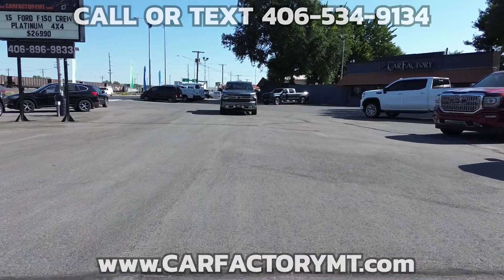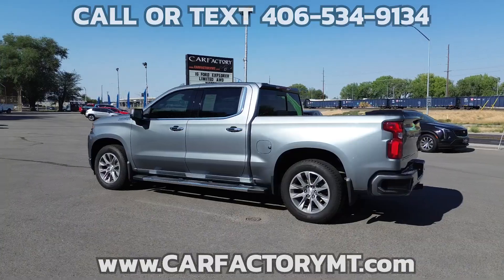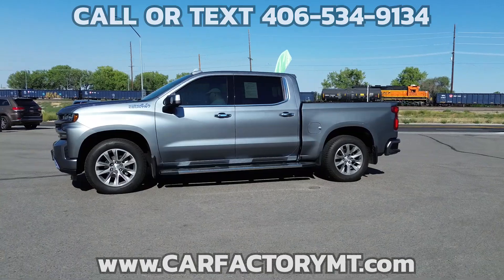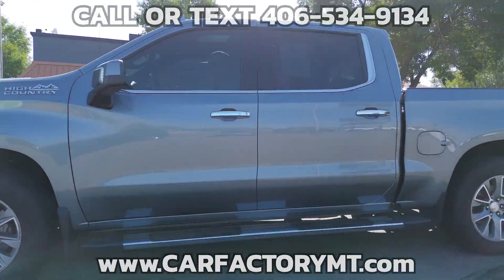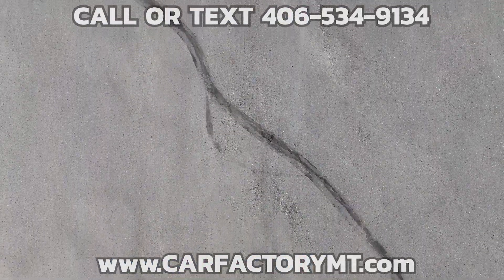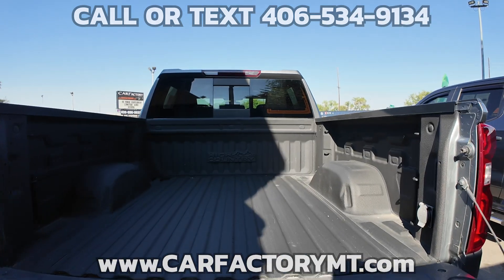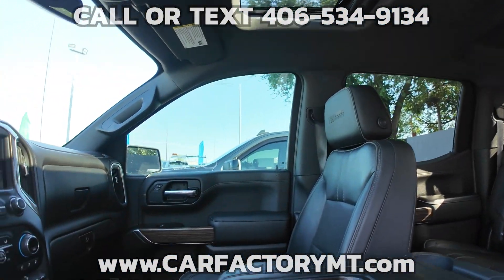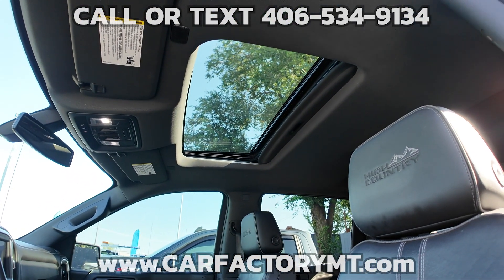2019 Chevy Silverado 1500 High Country 4x4, Low Miles, One Owner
2019 Chevy Silverado 1500 High Country Z71 4x4
The High Country is a one owner truck with no accidents reported on the history report, it has low miles and runs and drives nicely

It has a 5.3 Liter V8, 8-speed automatic transmission with cruise and powertrain grade braking, trailering package with hitch guidance, advanced trailering system, teen driver mode, stabilitrak electronic stability control system with proactive roll avoidance

Features Include
Power Moonroof

z71 off-road package with z71 off-road suspension,
Leather seating, 10-way power front seats including power lumbar and they are heated and ventilated , The rear seats are heated, The leather wrapped steering wheel is also heated.

8 Inch Touchscreen infotainment with Navigation, Apple Carplay, Android Auto, HD radio, Bluetooth, Sirius XM , OnStar services and  Wi-Fi hotspot capable, HD rear vision camera, the music powered by Bose premium sound with subwoofer

Front and rear park assist, lane change alert with side blind zone alert, rear cross-traffic alert, Wireless charging, power sliding rear window, Power Windows and Locks, Power Release Tailgate.

Visit Us: 4562 State Ave Billings MT 59101 Car Factory